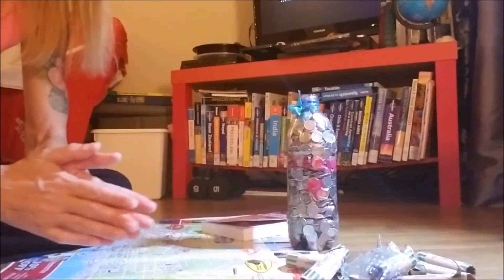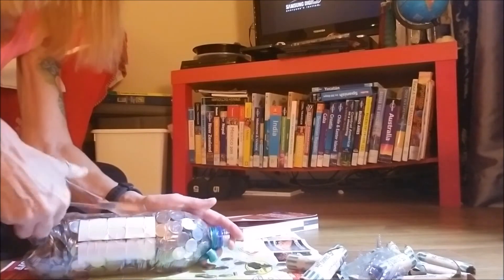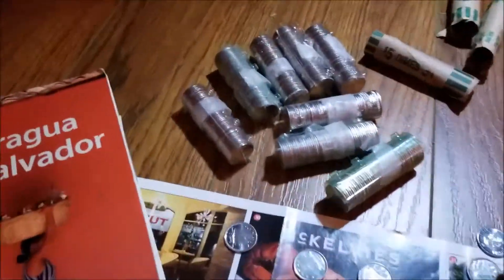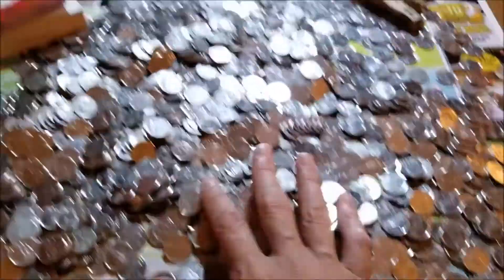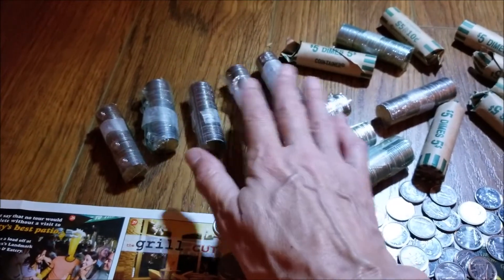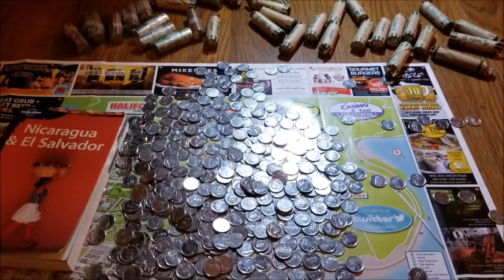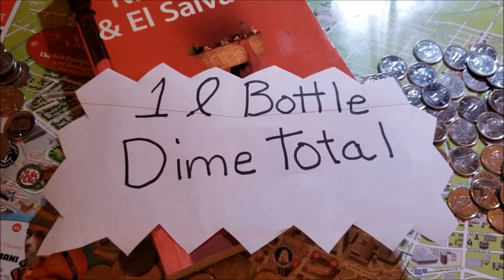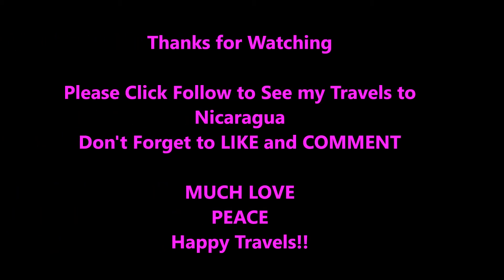2 Liters of Dimes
2 Liters of Dime Challenge Revised

Last year I did a similar video while saving for a trip. And, Once again I am saving for a trip. this time to Nicaragua

Saving Money is always a challenge, But this one is pretty easy and becomes a great habit. I have actually gotten to know the tellers at my bank as I go weekly to pick up a couple rolls of dimes for my bottle. I never get many dimes as change, always using my debit card lol
Dimes once in the bottle are really not worth digging back out to use on something frivolous, so they just keep accumulating. They are also small enough to fit in a bottle and fill most of the void space.
2 Liters takes a long time to save I won;t Lie.
So this time I saved a 1 Liter Bottle of Dimes. How much is it?
Is it exactly one half of a 2 liter bottle of Dimes?

Please Click to Follow and watch as I travel to Nicaragua Next!!